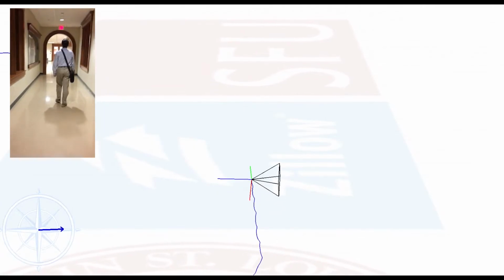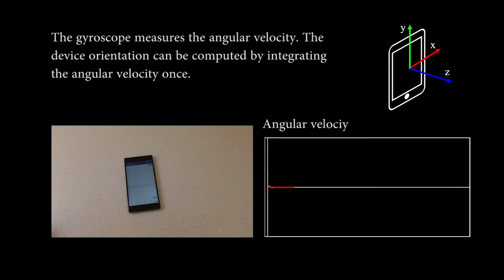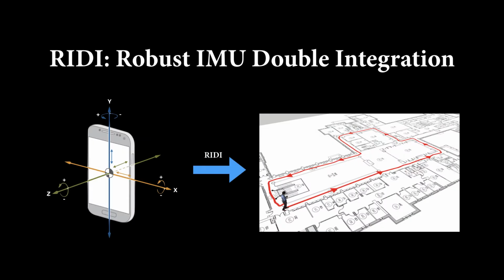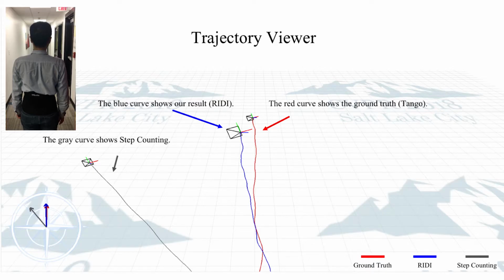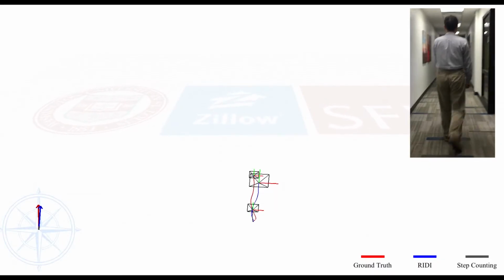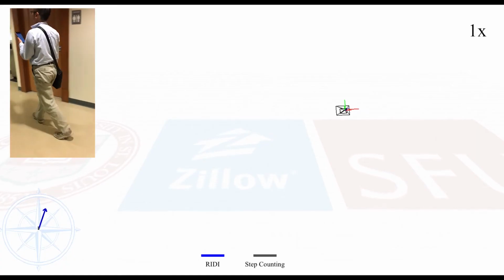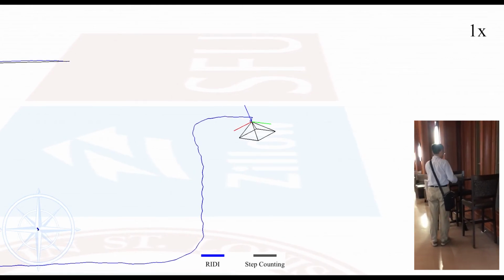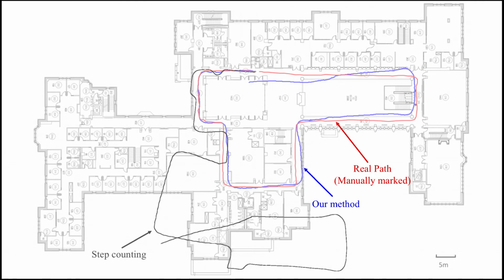RIDI: Robust IMU Double Integration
for the paper, code and data.